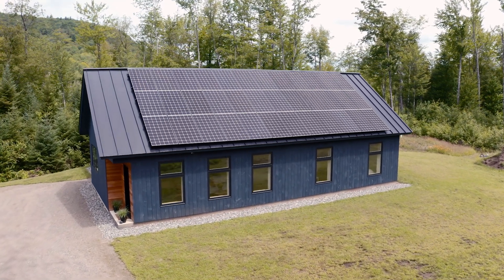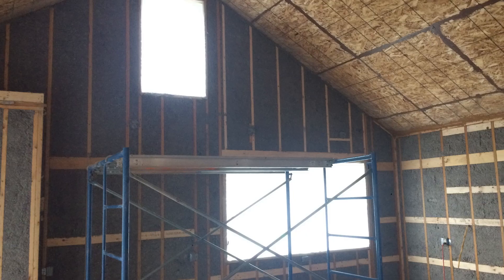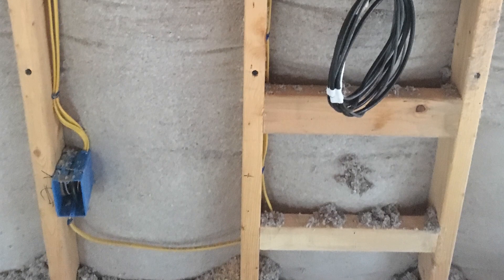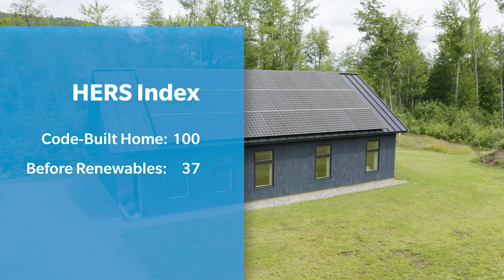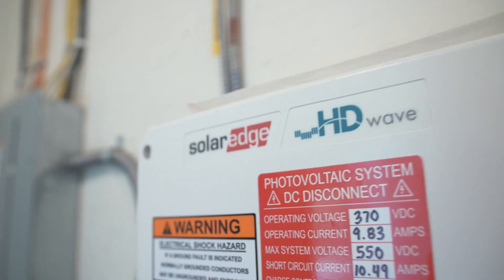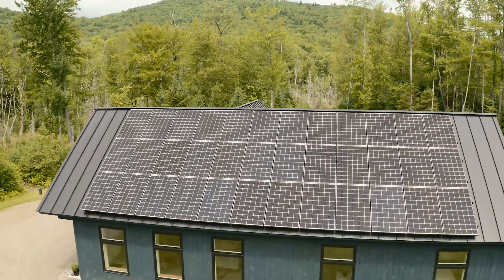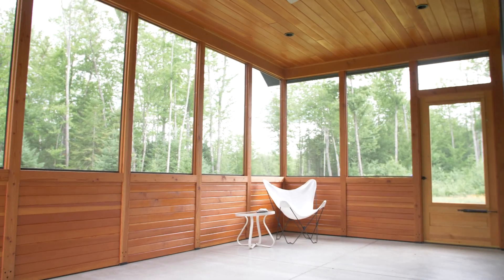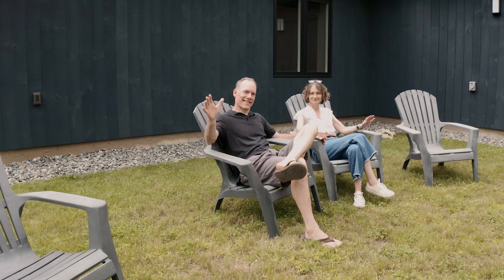Drive to Net Zero Home Competition 2019 – First Place (Franconia)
NHSaves’ Drive to Net Zero Home Competition celebrates the homeowners, contractors and architects who are building high efficiency, net zero energy homes. This ongoing challenge demonstrates that building a home that produces more energy on site than it consumes is affordable and achievable.